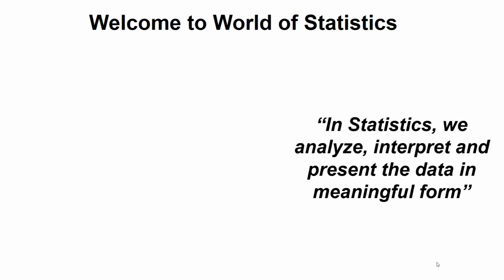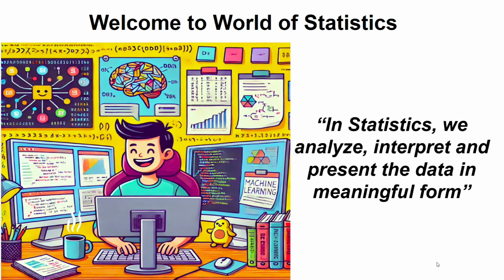Master Biostatistics & Statistics: New Course Launch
Learn Statistics and Biostatistics for Data Analysis From Scratch With R
Our Other Three Courses:
(1) Learn Bulk-RNA-Seq Data Analysis From Scratch

Join us in our new course on statistics and biostatistics with R! We'll start from scratch and cover everything you need to know to excel in this field. Don't miss out on this opportunity to learn and grow your skills!